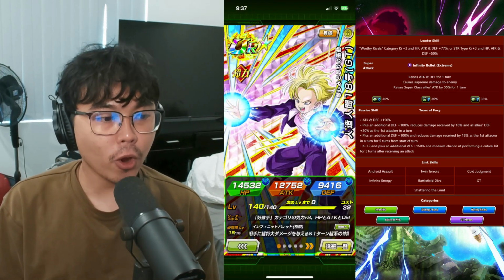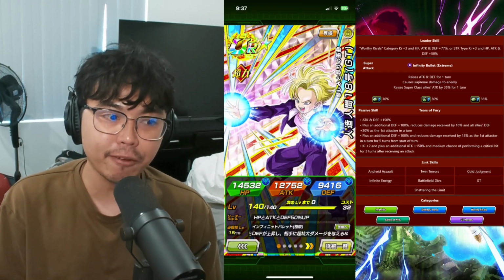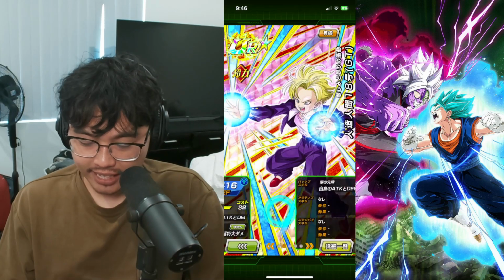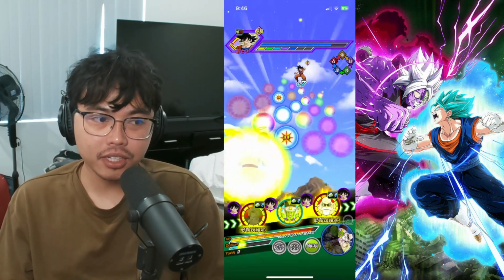EZA GT Android 18 is a Great 1st Slot F2P Unit but... | DBZ Dokkan Battle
100% EZA STR GT Android 18 Showcase in DBZ Dokkan Battle